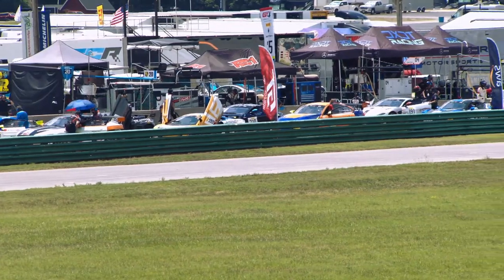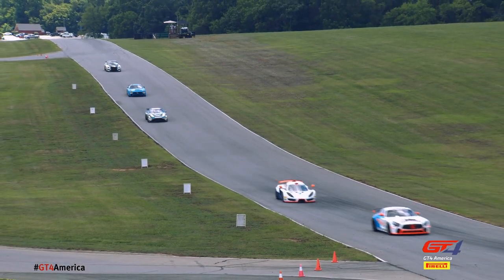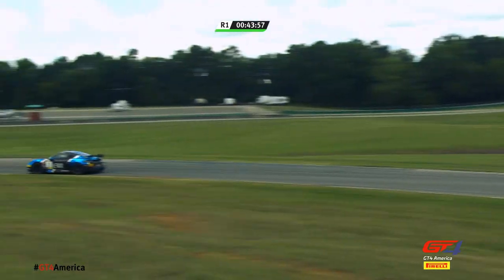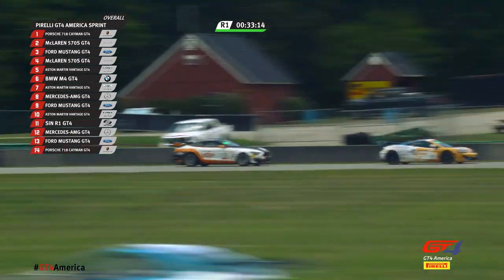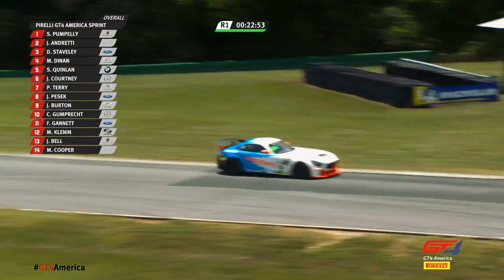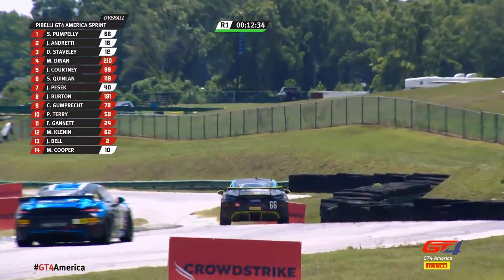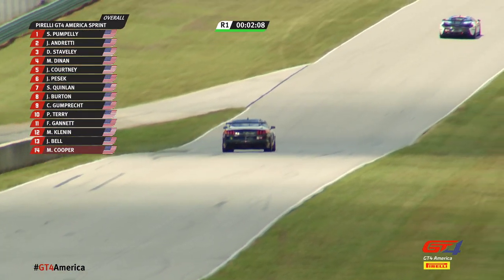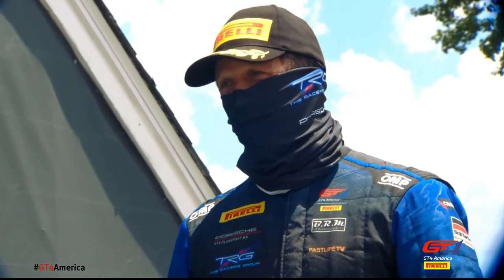RACE 1 - GT4 SPRINT - VIRGINIA INT'L RACEWAY 2020